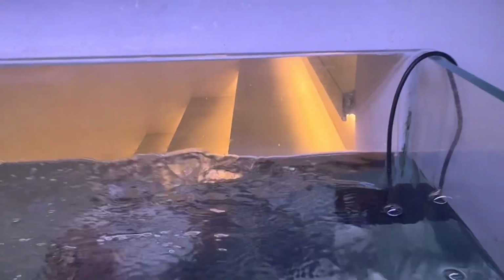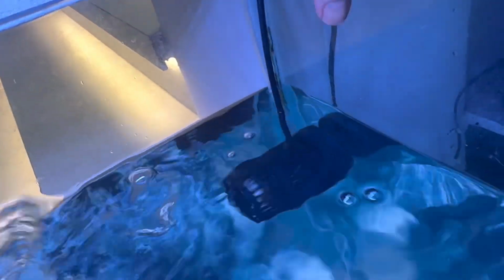This is why you must be aware of gH and kH!